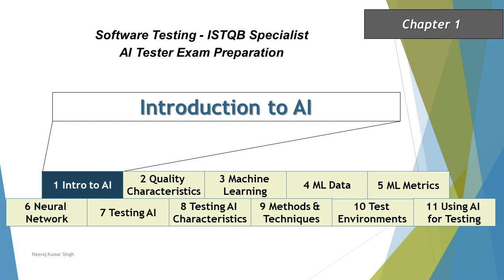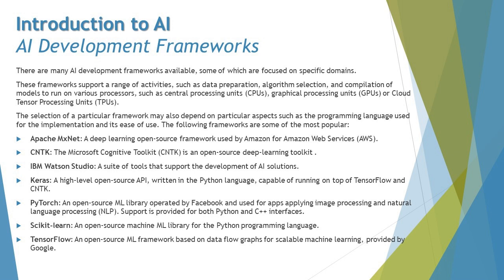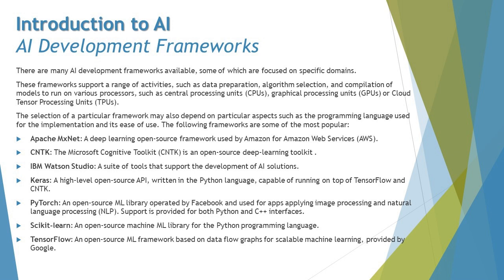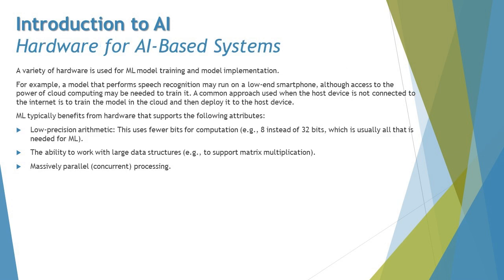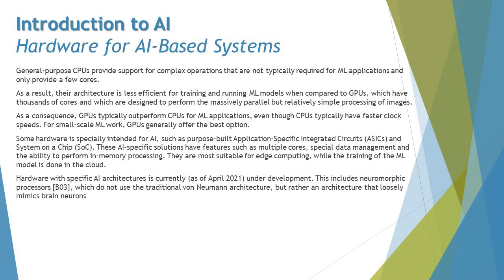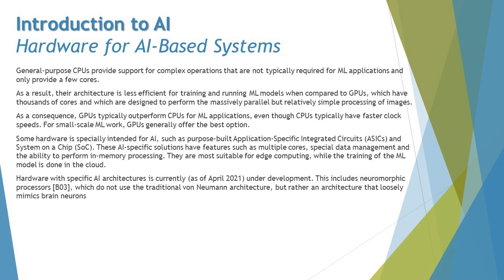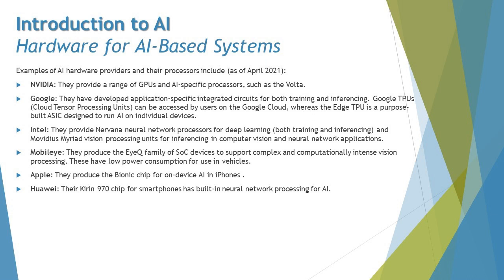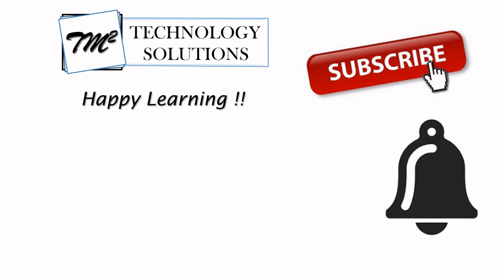ISTQB AI Tester | AI Frameworks | Hardware for AI Based Systems | AI Tutorials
Hello Friends,

This tutorial will drive individuals about the AI Frameworks and Hardware for AI Based Systems about ISTQB AI Tester Certification of ISTQB Examination.

AI Hardware,
AI Frameworks,